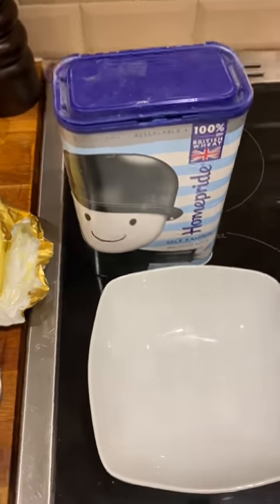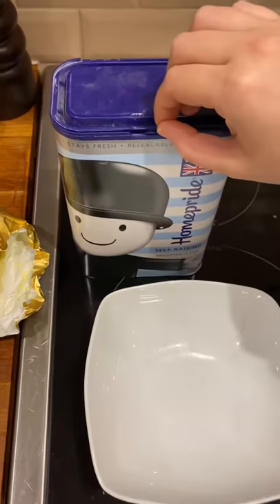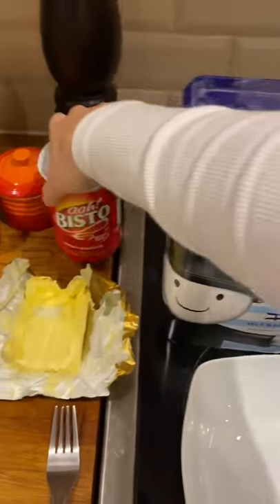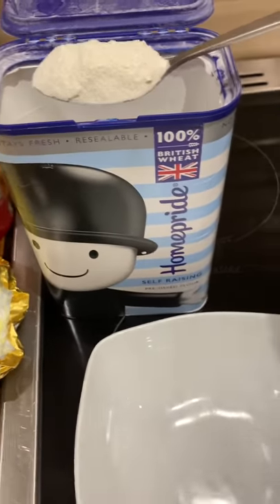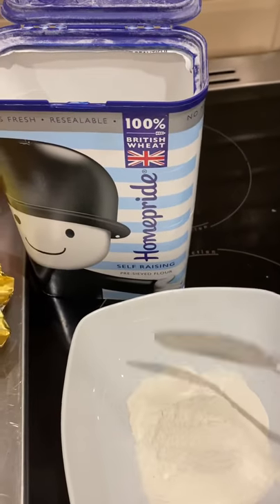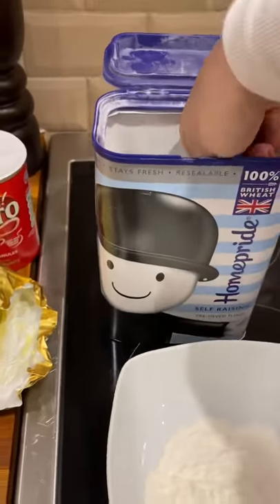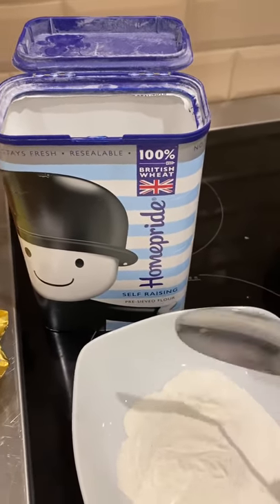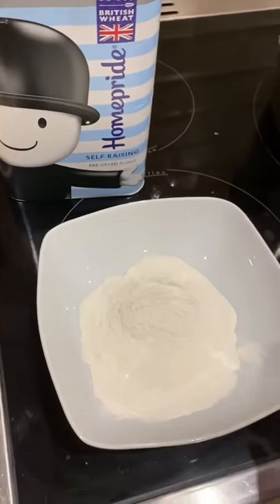Beef Stew & Dumplings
Homemade beef stew and fluffy dumplings, over Christmas I attempted to make my Great Grandmothers dumplings and sadly they were a fail. I said that next time my mum was with me and we had stew I would record her making them and show the difference of how fluffy hers are. Well here you go everyone, I hope you enjoy this video. I better keep practicing.

This dish can be made with less meat or none at all of you’d like it vegetarian. This size pot could feed a family of four for 2 to 3 days.

During this time we’re money is tight for many families this is a meal that will fill the children up and you’ll know the are getting variety in terms of nutritional balance. Foods that will keep them full for longer and ward of the hunger pangs.